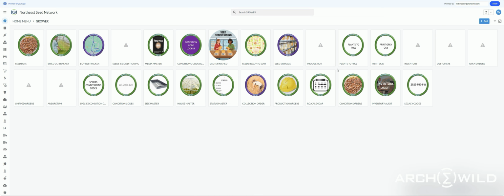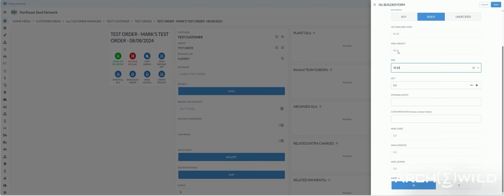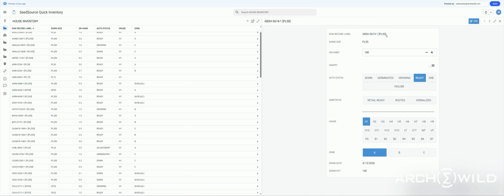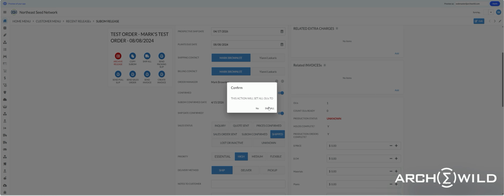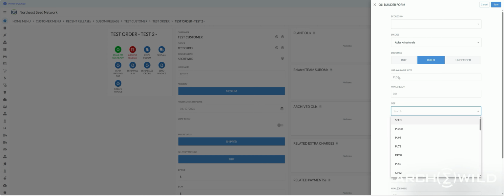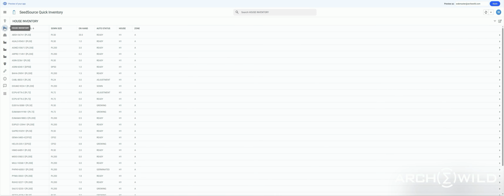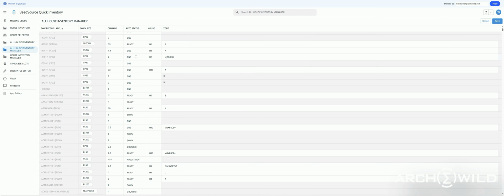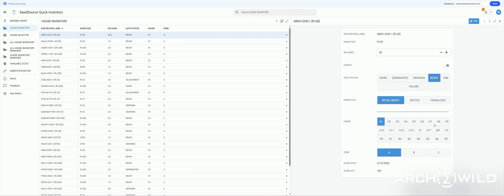ARCHEWILD 2026 NEW INVENTORY MANAGEMENT FEATURES FINAL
Complete walk-through of the inventory management process using both SeedSource and the improved Quick Inventory applications.

Watch the example of creating customer orders, allocating crops to those orders, and creating production orders. See how to use the Quick Inventory software to take physical inventory and adjust your ON HAND and AVAILABLE inventory levels.